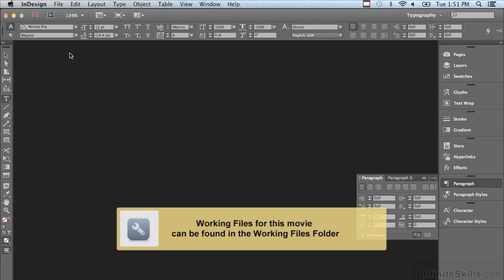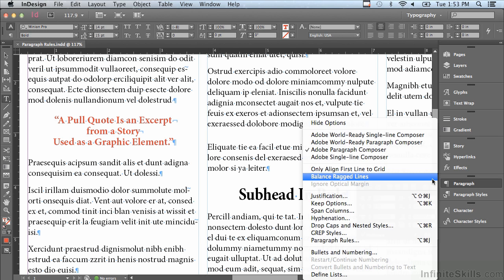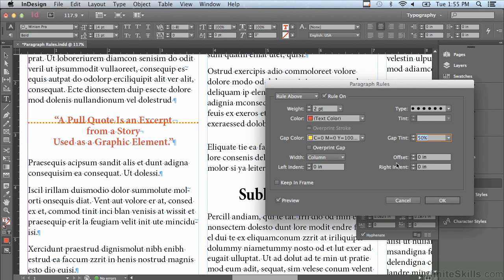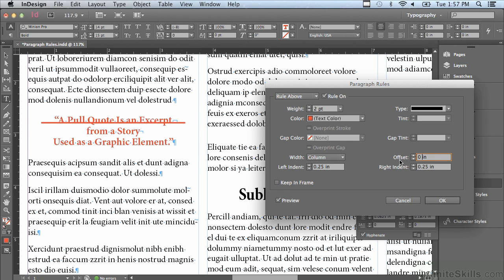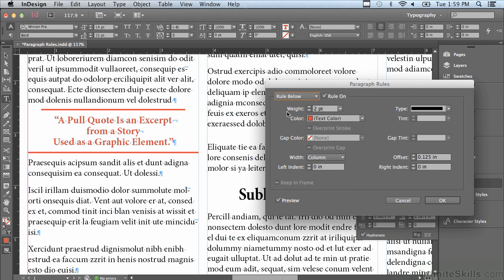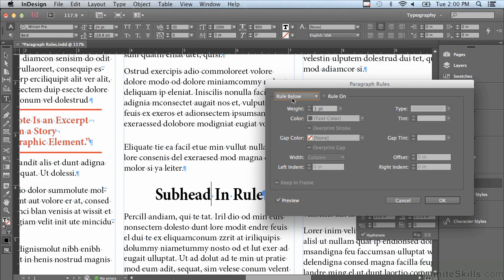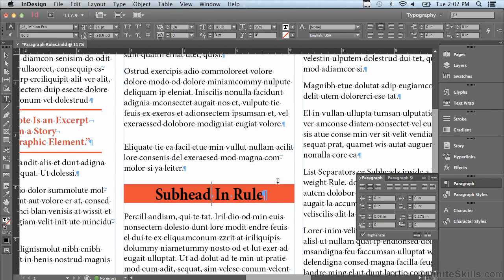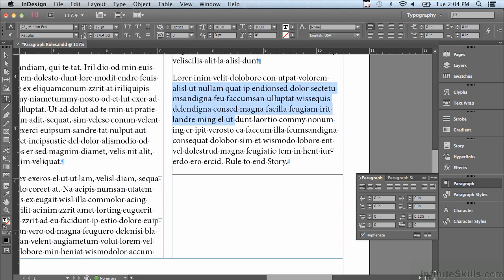Learn Adobe Indesign CC-40